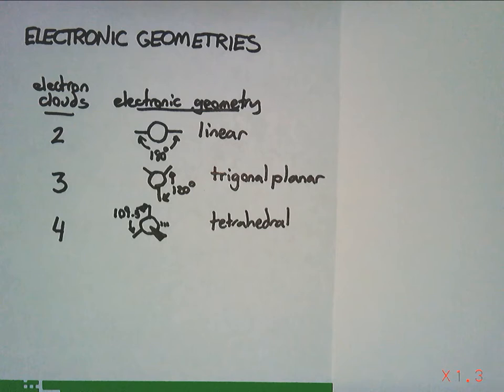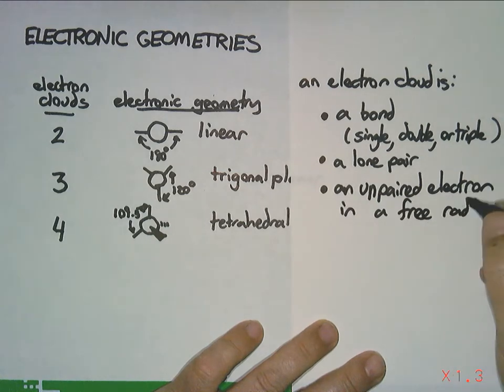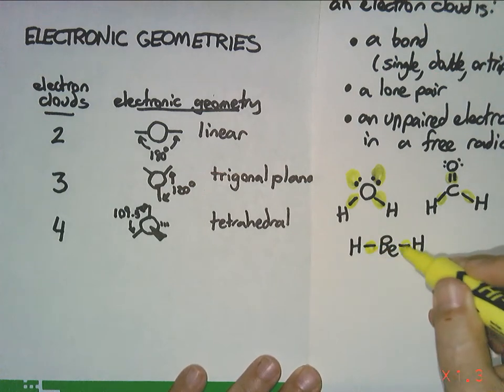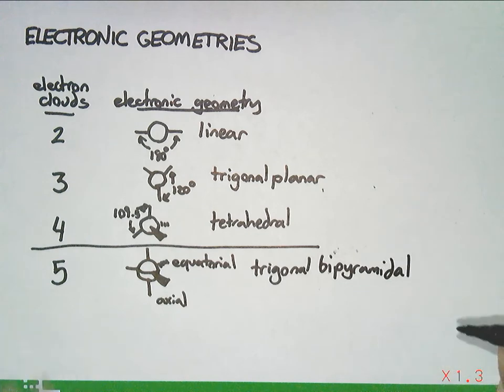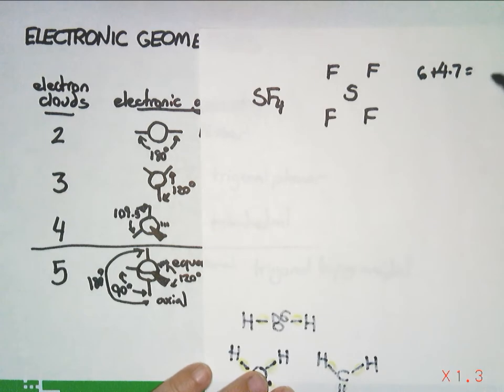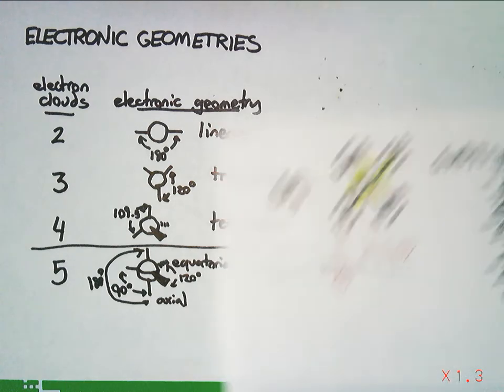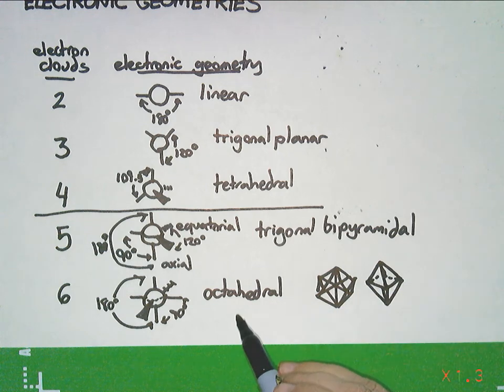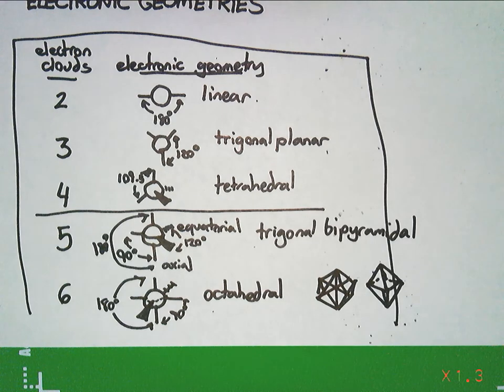Electronic Geometries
Electronic geometries are the arrangement of electron clouds around the central atom in a structure.  There are 5 basic electronic geometries to know: linear, trigonal planar, tetrahedral, trigonal bipyramidal, and octahedral.